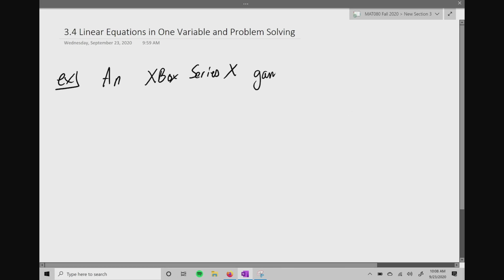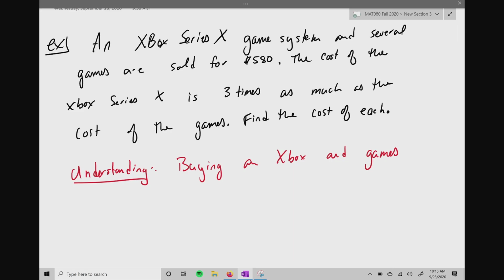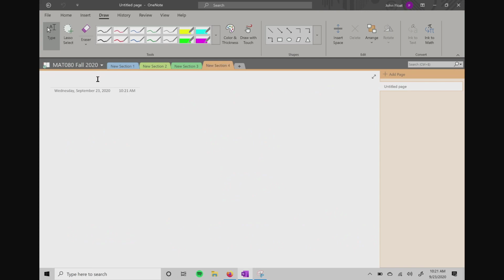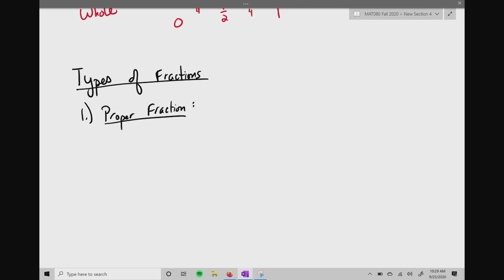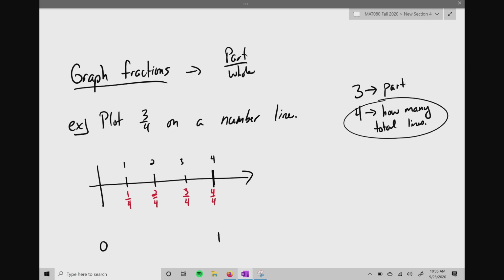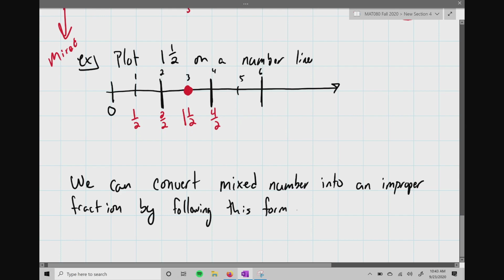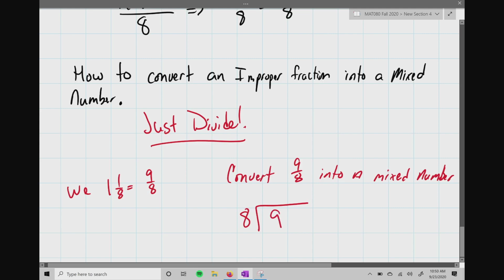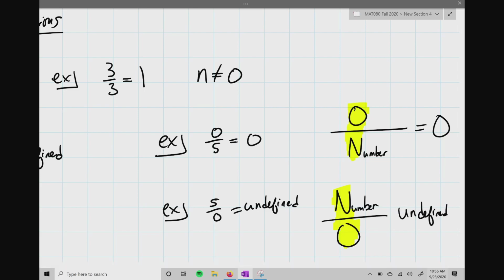9 23 2020 Chapter 3 Section 4 and Chapter 4 Section 1